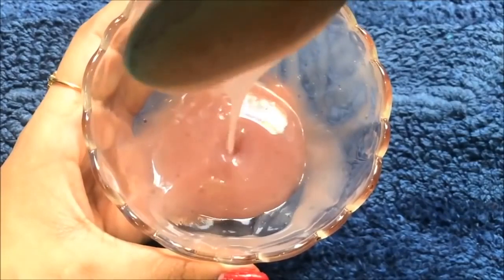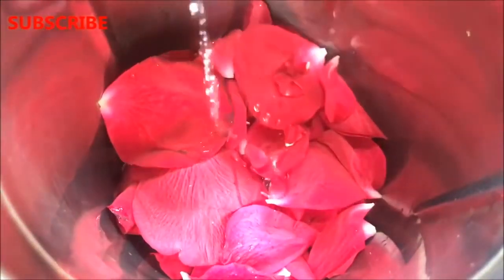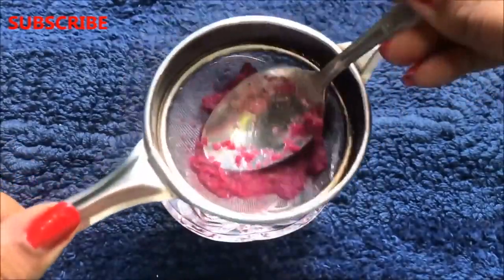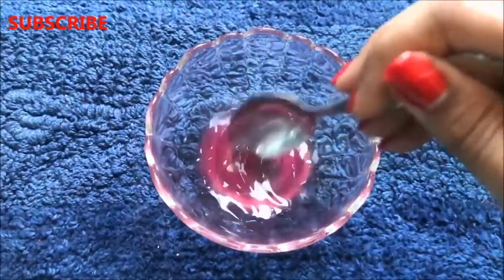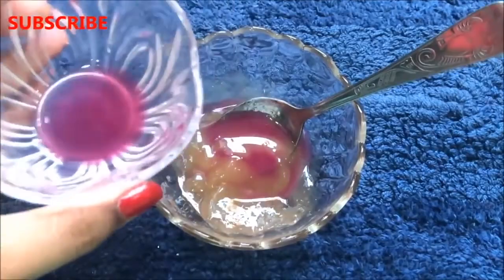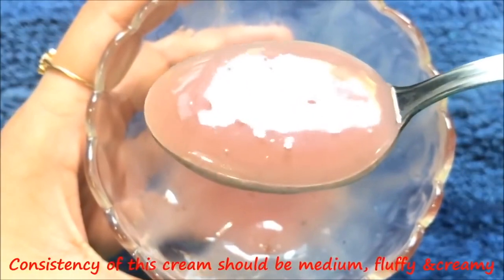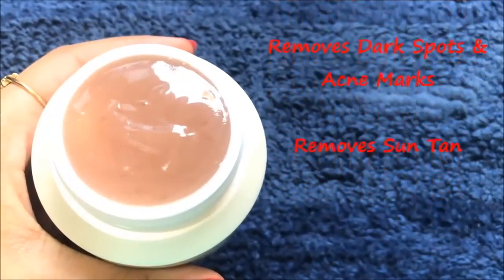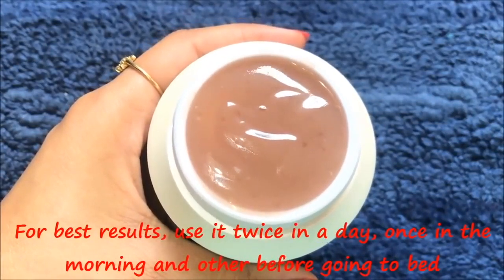DIY Rose Cream For Skin Brightening | Get Fair & Glowing Skin in Just 3 Days | Skin Whitening Cream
Hey everyone today in this video I am sharing with you all a very simple and highly effective home remedy to make Rose Cream at home. This Rose Cream is best for anti ageing treatments. The antioxidants present in Rose fight against free radicals and thus prevents aging faster. It is also the best cream for treating Dark Spots, Blemishes, Acne Scars and Pigmentation. Rose are a natural bleaching agent that can lighten your dark and uneven skin tone and effectively makes your skin much fairer, glowing, radiant and spotless. They help in reducing suntan by deflecting harmful UV rays from attacking skin cells hence helps in removing sun tan. Rose Cream se apne chehre ko  gora our glowing banaye. Gore hone ki cream Gora hone ka tarika Fairness secret This Rose Cream removes dark spots acne scars pigmentation hyper pigmentation blemishes and pimples from your skin and makes your skin spotless even toned fair glowing crystal clear and radiant.

xoxo.
KBYE.